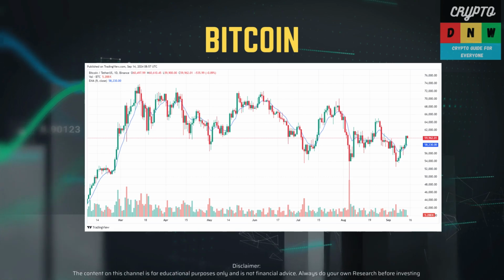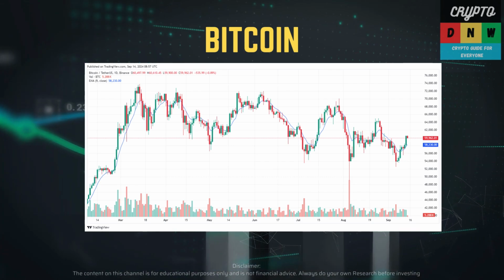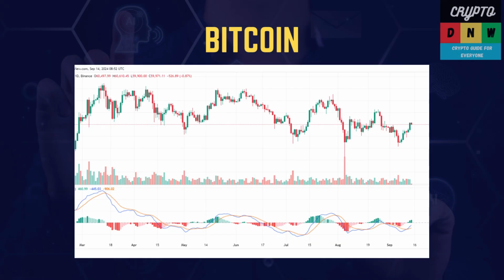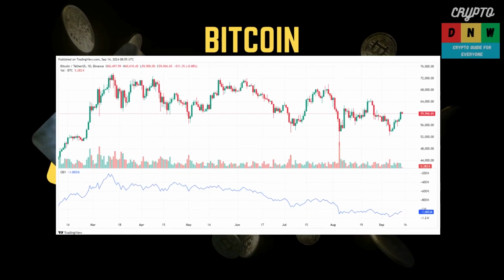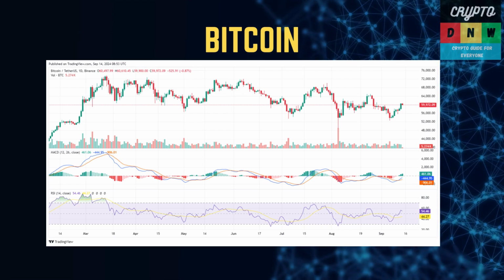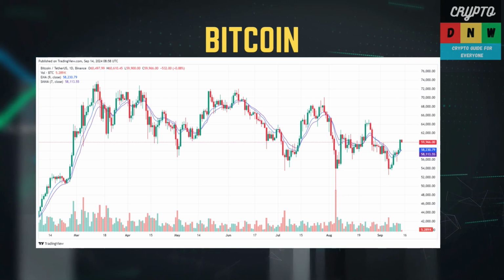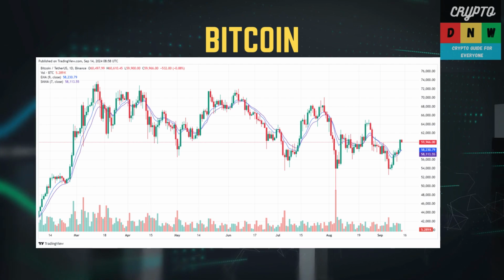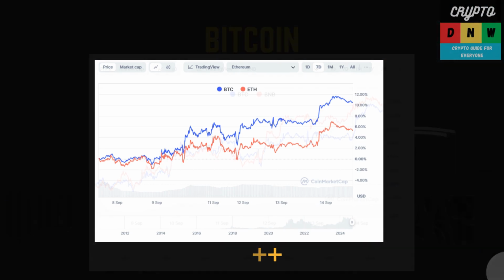Bitcoin Weekly Analysis | Strategy Tips for Smart Investors | Key Indicators & Competitor Insights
Welcome to your Bitcoin Weekly Analysis for September 14, 2024! In this video, we break down the latest Bitcoin trends, offer pro strategy tips for smart investors, and provide clear-cut guidelines for responsible trading.
In today’s video, we’ll dive deep into Bitcoin’s technical analysis, covering key indicators such as Exponential Moving Average (EMA), MACD, On-Balance Volume (OBV), and Relative Strength Index (RSI). Discover how to leverage these insights to make informed trading decisions! We’ll also compare Bitcoin’s performance with other major cryptocurrencies like Ethereum, Binance Coin (BNB), Cardano, and Solana.
🔑 Key Highlights:
• Bitcoin price action with EMA
• MACD bullish crossover analysis
• OBV trend insights and volume analysis
• RSI explained: Overbought vs Oversold
• Comparative analysis with ETH, BNB, ADA, and SOL
📊 Pro-Tips for Traders: Understand key support and resistance levels, and how to minimize risks using a diversified portfolio.
Stay ahead of the market with these essential tips and strategies designed to help you navigate the complex crypto space with confidence!"